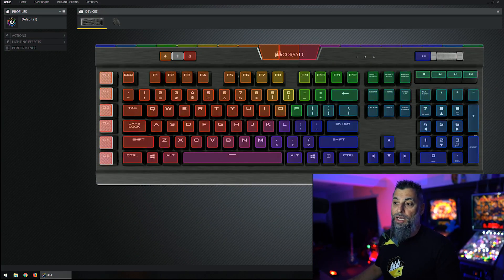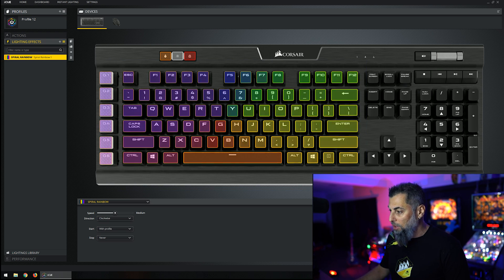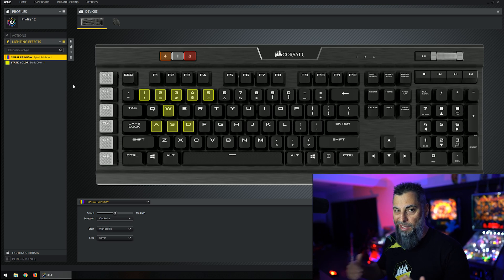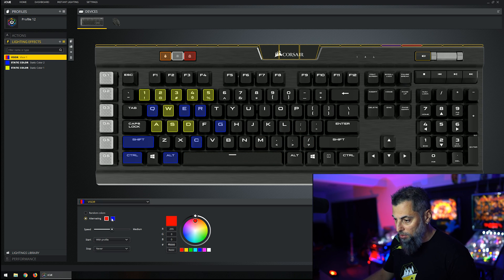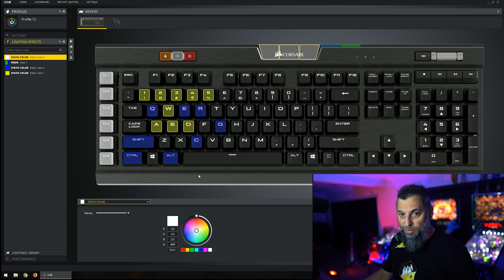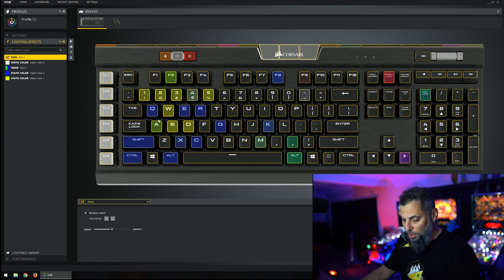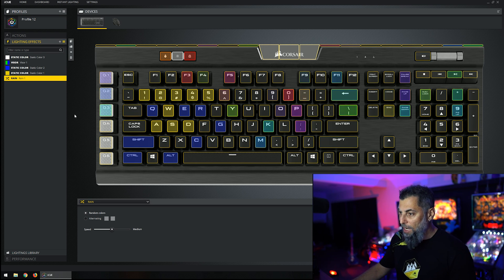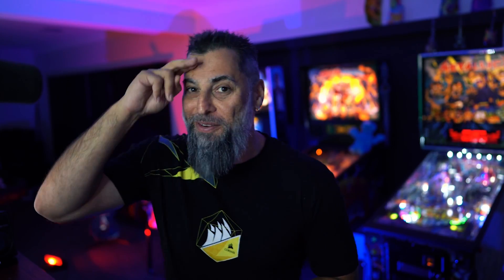CORSAIR K95, K70, K68 Lighting guide - iCUE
A Tutorial for Corsair RGB keyboards.
K95, K70, K68
Corsair Lighting guide - iCUE.

In this guide I cover Setting up Lighting Layers in iCUE and how to add multiple effects at the same time.

If your keyboard only supports a single colour then this will not work for you.